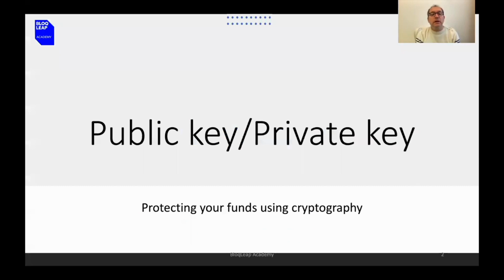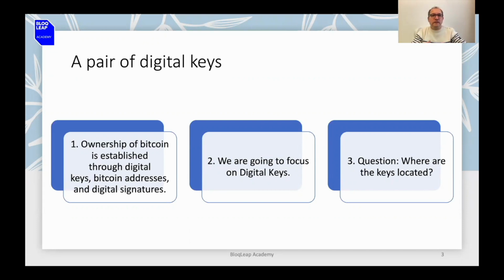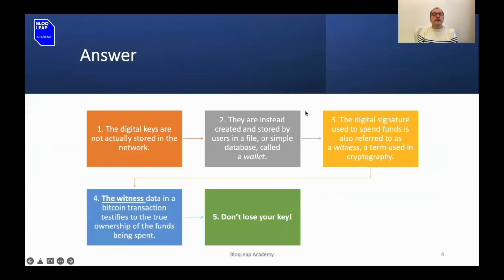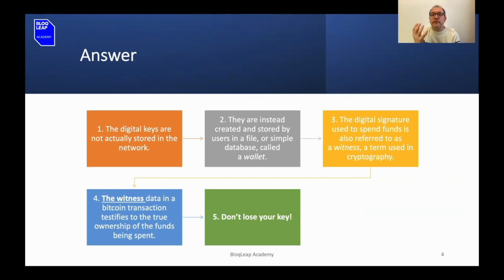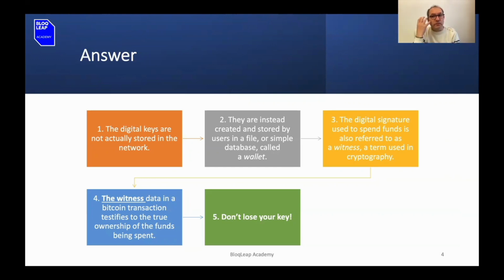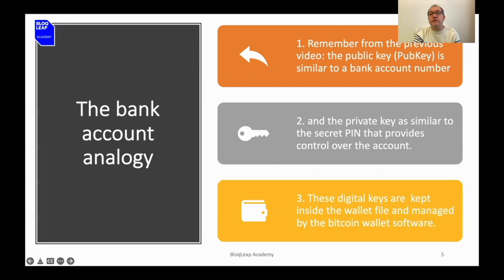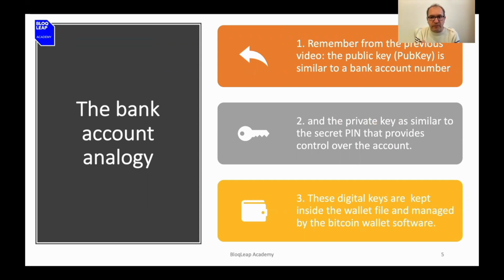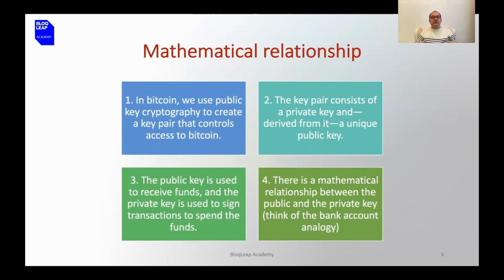Bitcoin course for beginners 2 - 03/11 | Public Key - Private key pair.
We now know that a crypto wallet is a program that uses cryptography to encrypt transactions.

0:00 Intro
0:20 Public Key / Private Key
0:35 A pair of digital keys
1:42 Exercise - Question
2:08 Exercise - Answer
5:14 The bank Account Analogy
7:27 Mathematical relationship

The backbone of this encryption system is the Private Key Public key pair (or asymmetric cryptography).

I always describe the public key as your IBAN or bank account number (which may be known to others) and the Private key (which may be known only by yourself) as a password to access your bank account (The private key [PrivKey] is a number, usually picked at random).
Rest of the article, bibliography links and auto-evaluation quizzes are available for 1€/month subscribers at the BloqLeap Academy.

BlockLeap Academy’s platform provides access to short courses and content related to bitcoin technology, blockchain, cryptocurrencies, the Metaverse, Non-Fungible-Tokens and many more current trends in crypto.